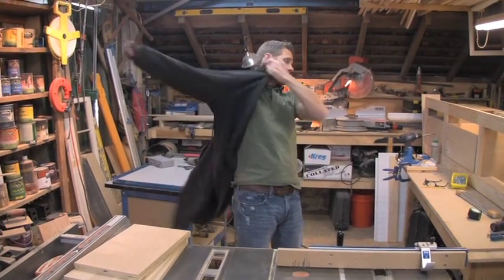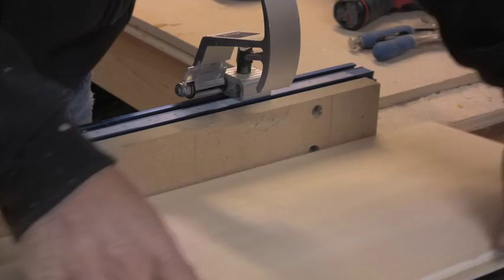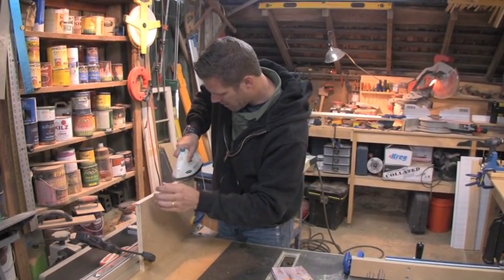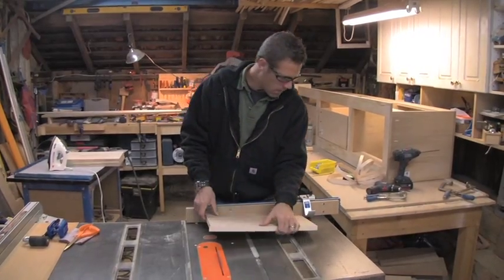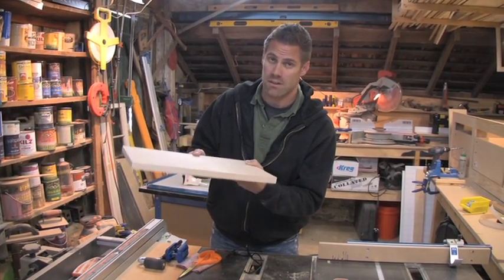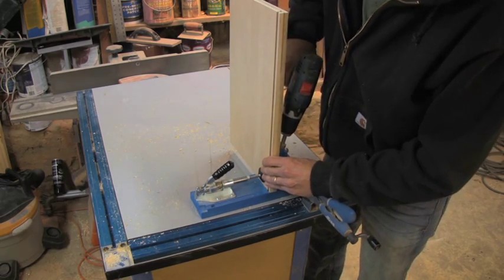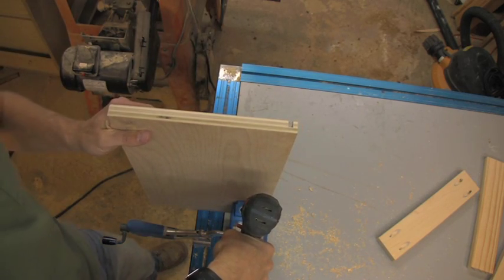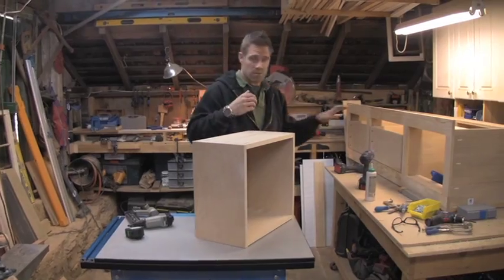How to Build a Twin Bed w/ Storage - Part 4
Follow along with Jeff Devlin as he builds a Twin Bed (with Built-In Storage) for his daughter. This is a simple project that almost any DIYer can build.